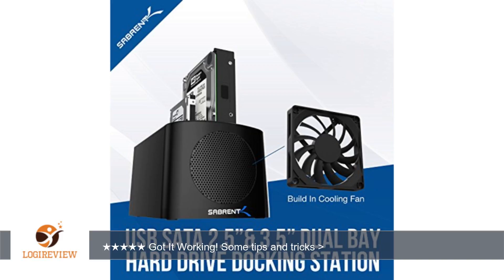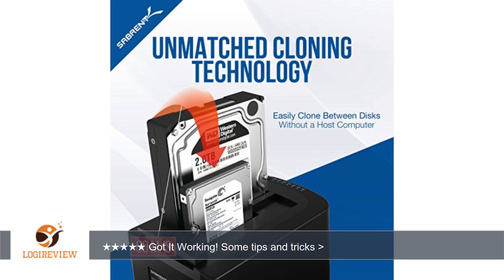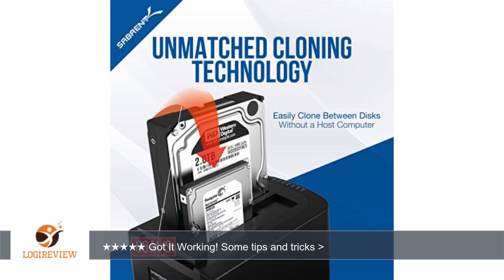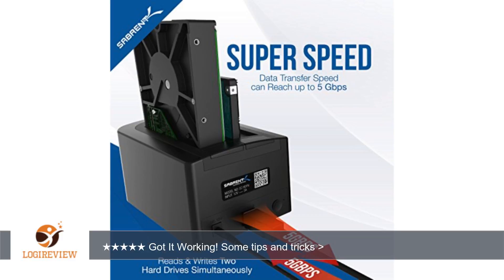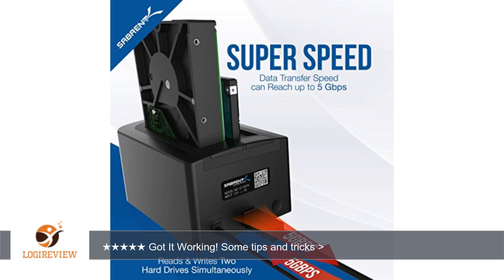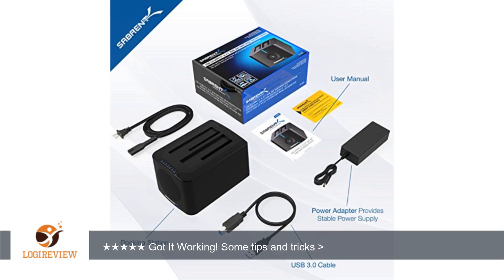Sabrent USB 3.0 to SATA Dual Bay External Hard Drive Docking Station with Built-in Cooling Fan for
Review about   Sabrent USB 3.0 to SATA Dual Bay External Hard Drive Docking Station with Built-in Cooling Fan for 2.5 or 3.5in HDD, SSD with Hard Drive Duplicator/Cloner Function [8TB Support] (EC-HDFN)